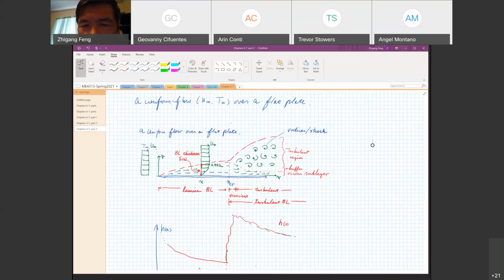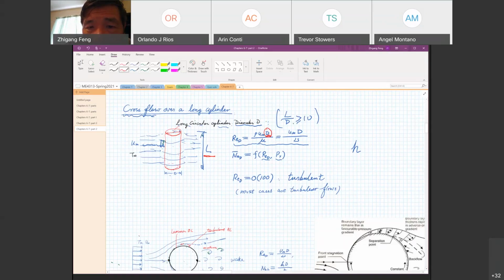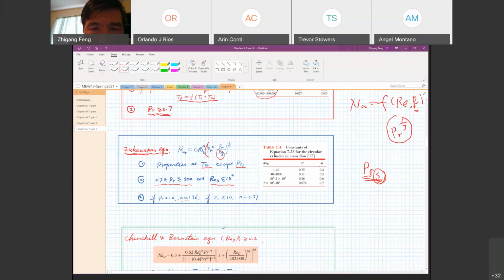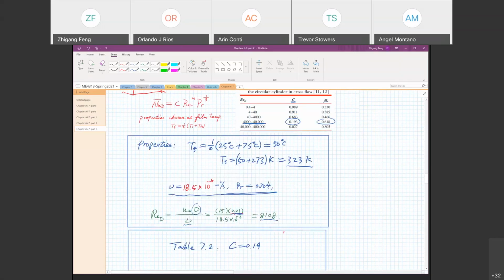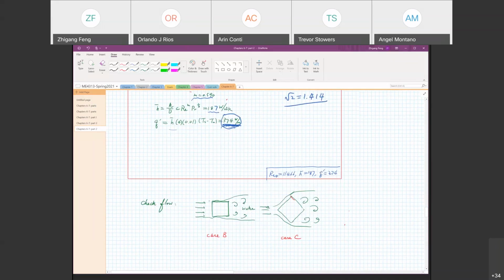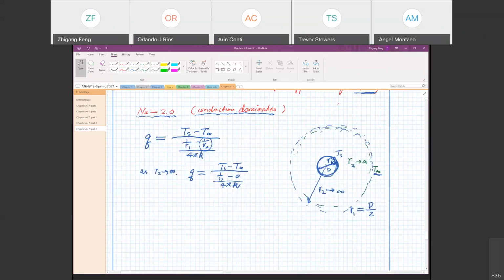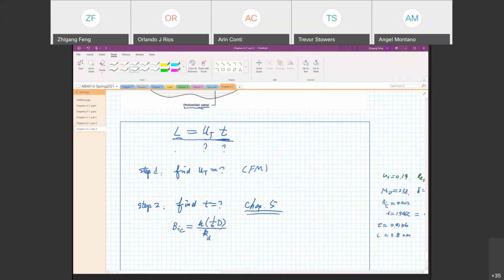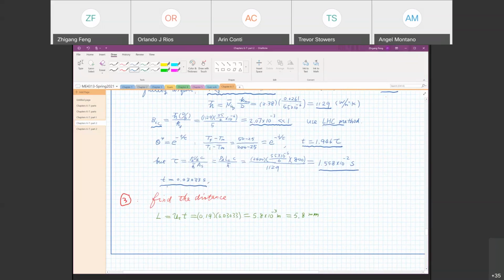16-ME4313 002 Heat Transfer Spring 2021 20210316 1630 1